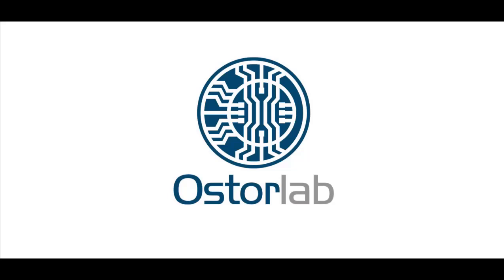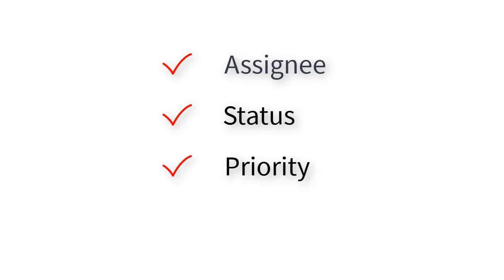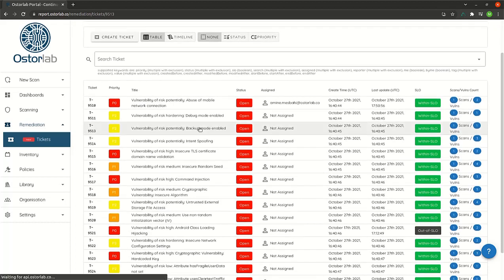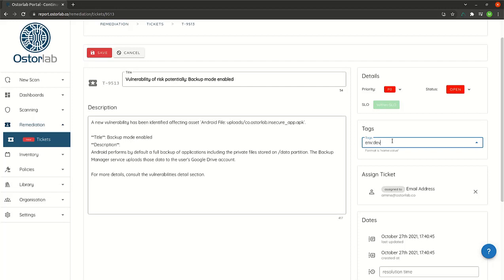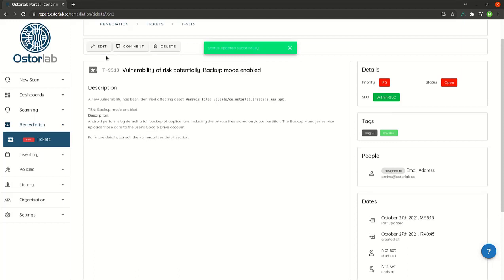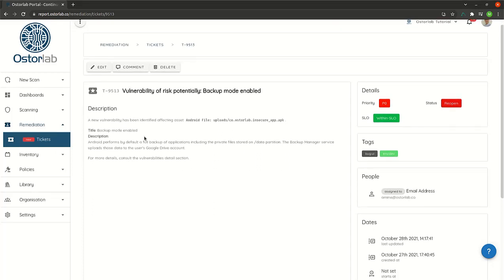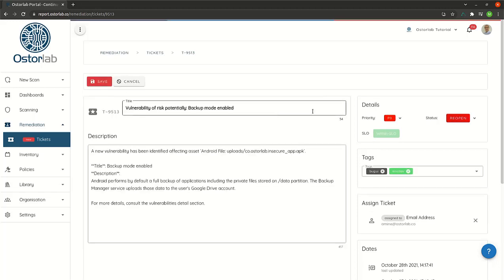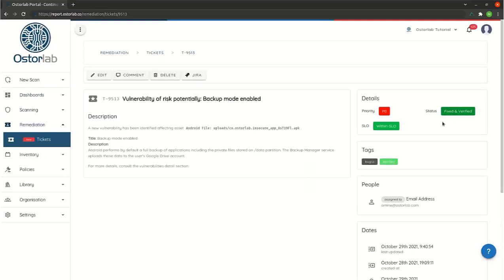Managing Tickets with Ostorlab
Learn how to efficiently manage and track your remediation tickets in under 3 minutes! Assign owners, set priorities, add tags, and update statuses to streamline your workflow and ensure timely resolutions. See how to verify fixes with automated scans!

0:00 Introduction
0:08 Ticket Management Overview
0:27 Assigning a Ticket
0:46 Adding Tags to a Ticket
1:12 Remediation Dashboard View
1:20 Marking Ticket as Fixed
1:46 Conclusion